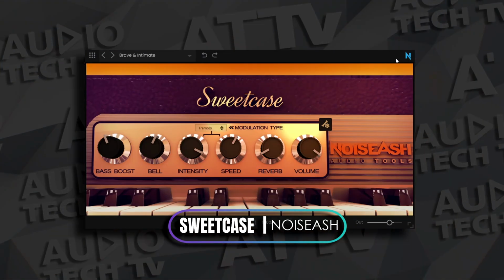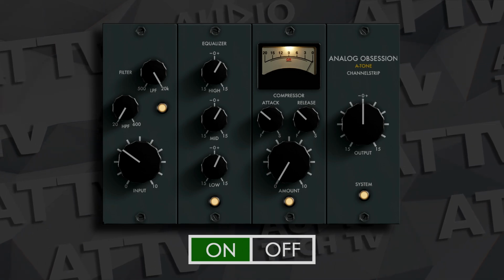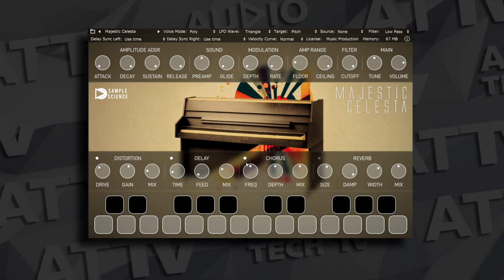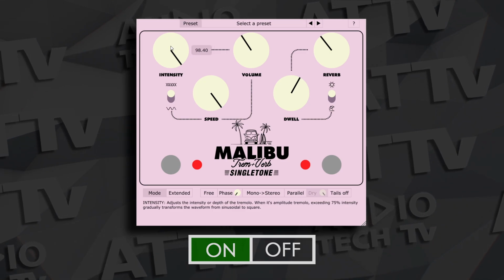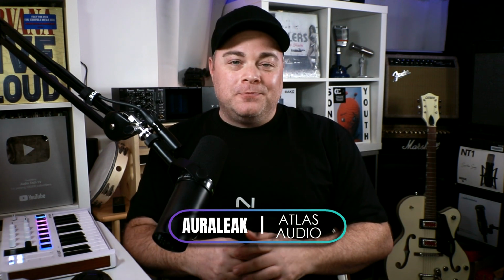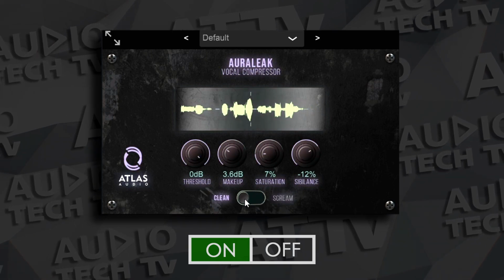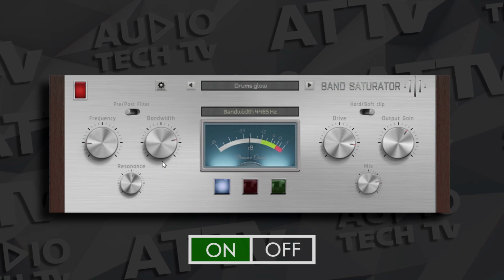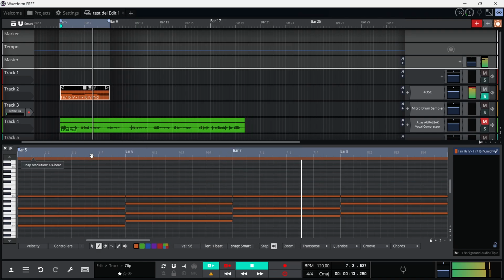Free VST Plugins & A Free DAW Worth Checking Out! 🔥🔥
In this video I look at some free vst instruments and fx plus a new free DAW release. And when you're ready to release your music do it with DistroKid.

1️⃣ Upload unlimited songs to Spotify, iTunes, Amazon, and over 150 outlets plus keep 100% of the royalties with DistroKid.

0:00 Free Plugin 1
0:52 Free Plugin 2
1:44 Free Plugin 3
2:31 Free Plugin 4
3:19 Free Plugin 5
5:12 Free Plugin 6
5:58 Free DAW
6:50 8 More Free Plugins

In this video Zane from Audio Tech TV (formerly Simple Green Tech) looks at 6 free VST plugins. this includes a couple free VST instruments and free VST FX. There's also a free DAW worth checking out in this video too.